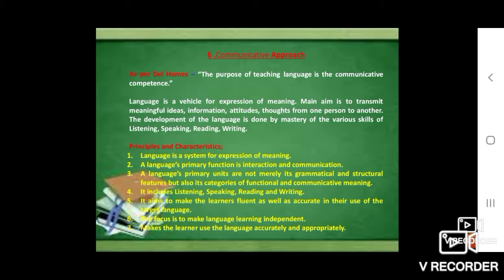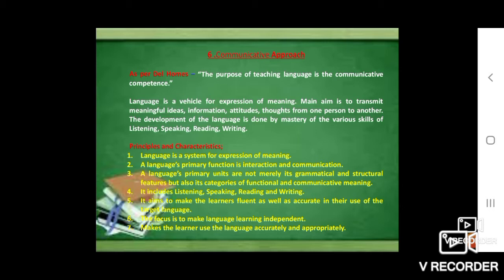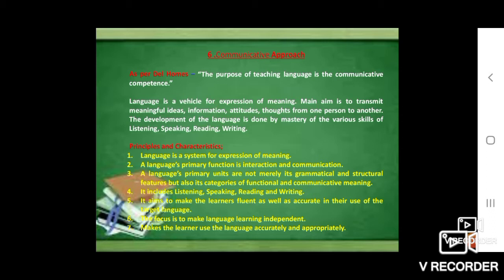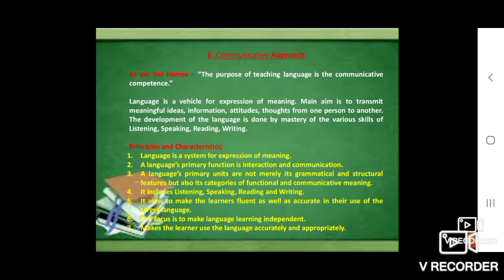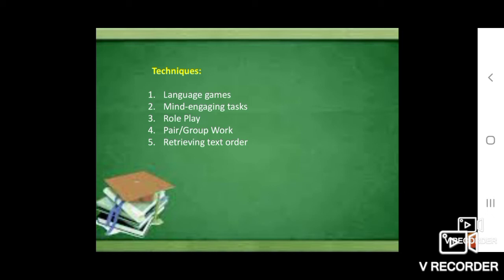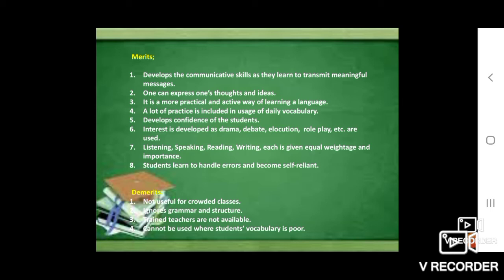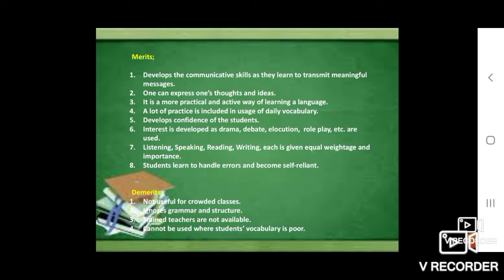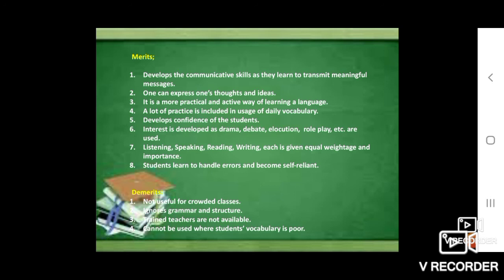Communicative Approach....method of Teaching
Communicative approach is used for getting competence in English Language